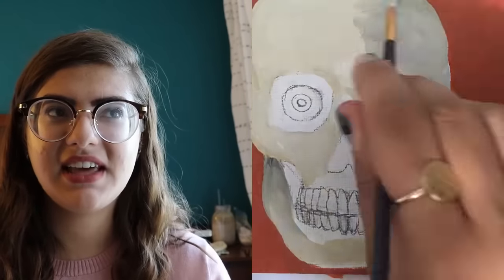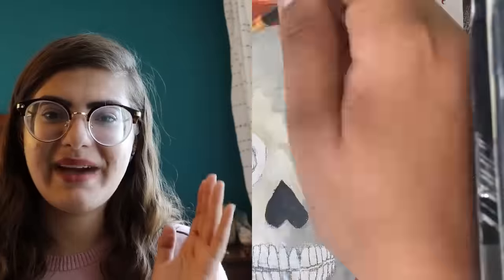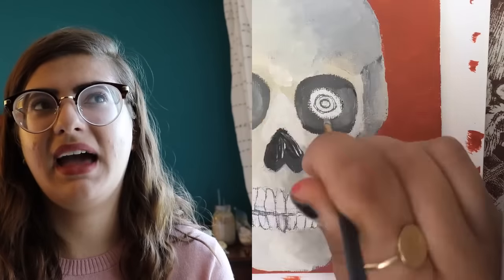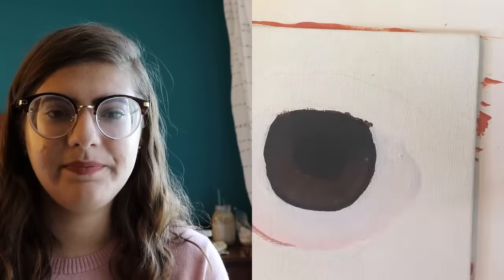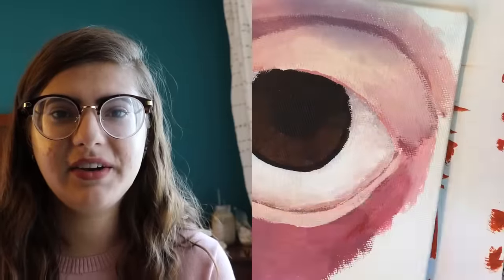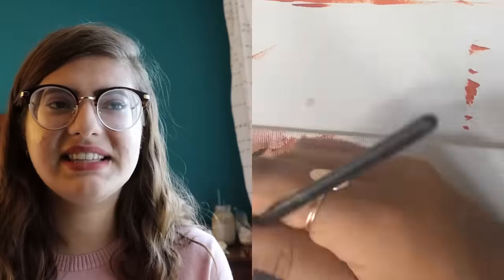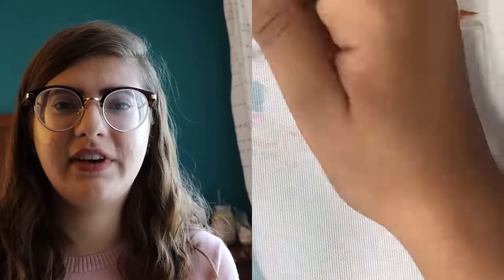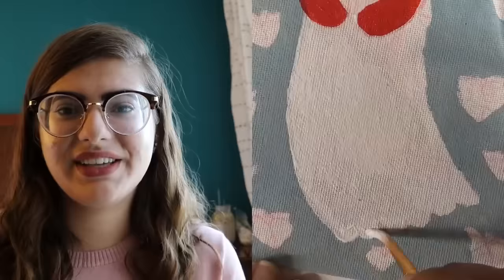3 doodle speedpaints + firmoo glasses review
This code will be expired at 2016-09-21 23:59:59 UTC and covers free frames and lenses (shipping excluded)

2. my pair: Q5005(C103)

peach: honeybeegirl